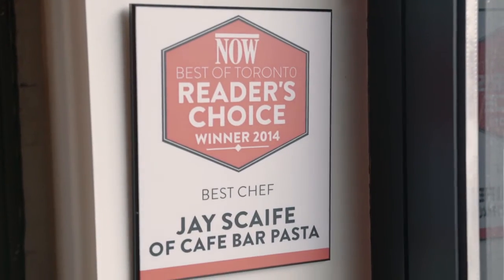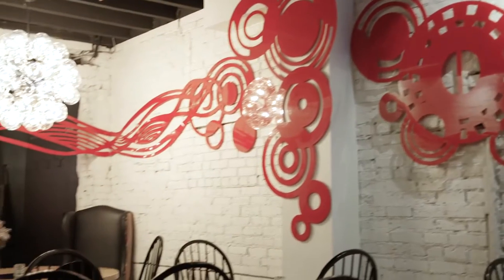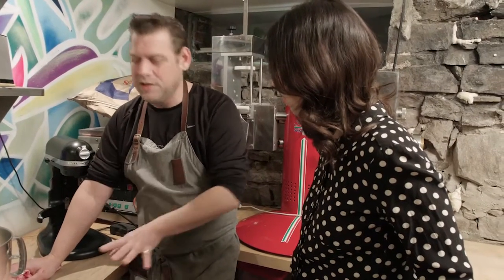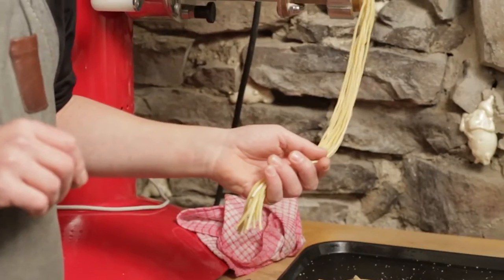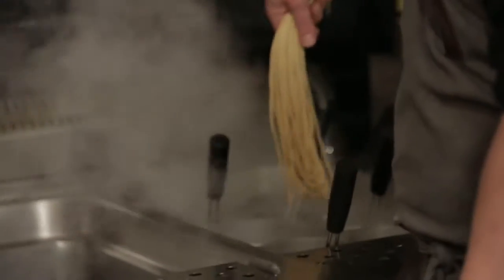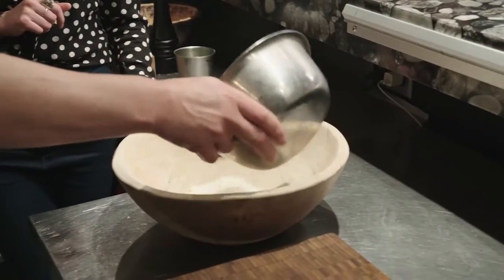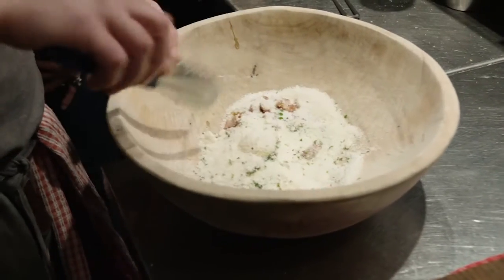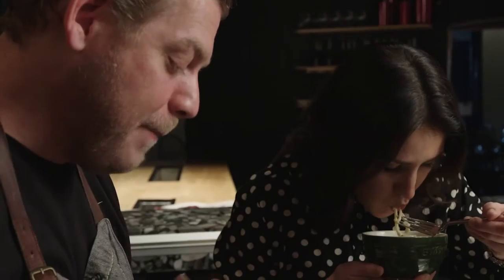Routedd by GlutenFreedom Episode 3: Cafe Bar Pasta Making Gluten-Free Carbonara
By taking a fun and approachable perspective to the gluten-free lifestyle, we are able to demonstrate how delicious and versatile eating  GF can be through video.